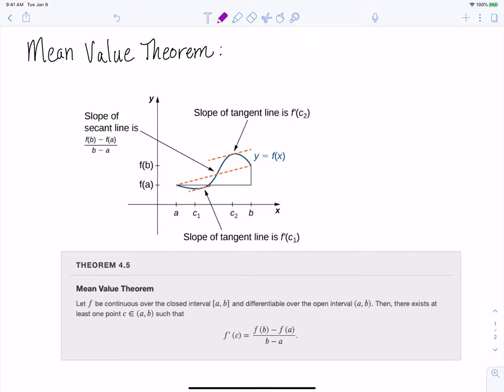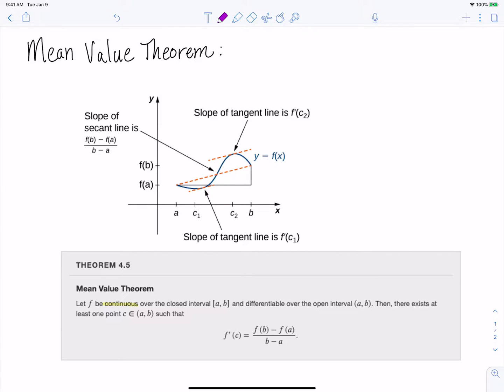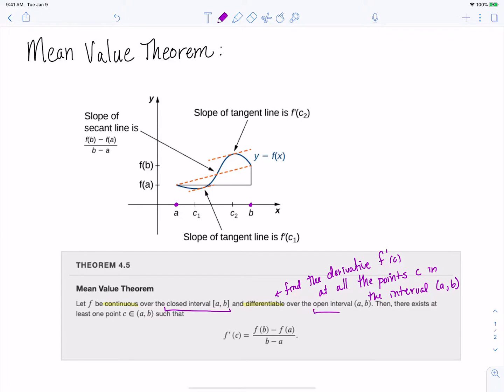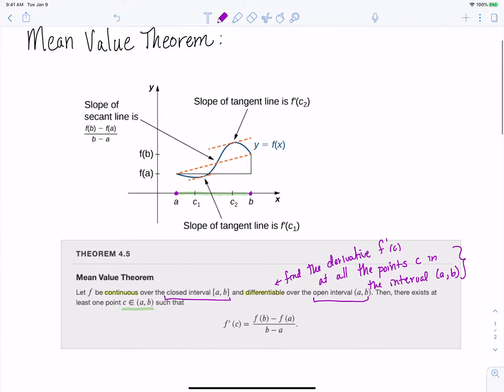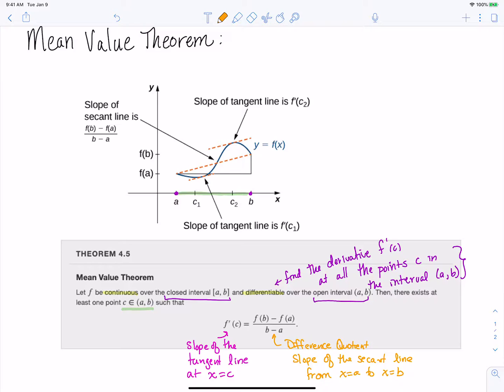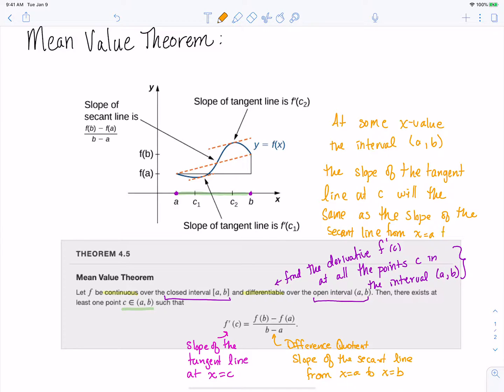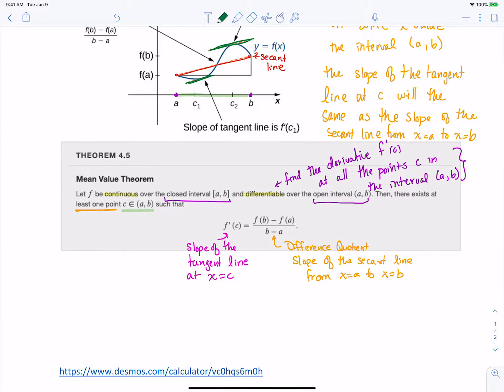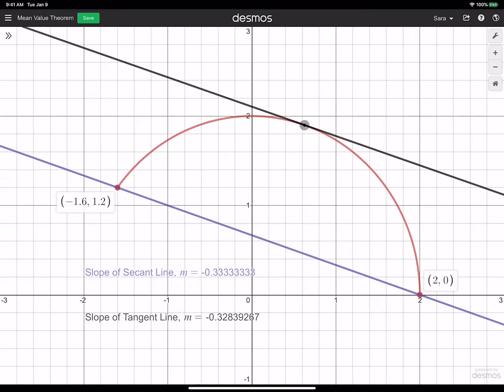Mean Value Theorem 1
A graphical overview of the Mean Value Theorem